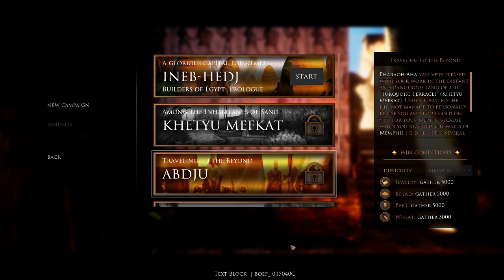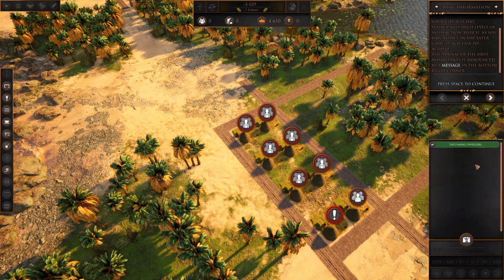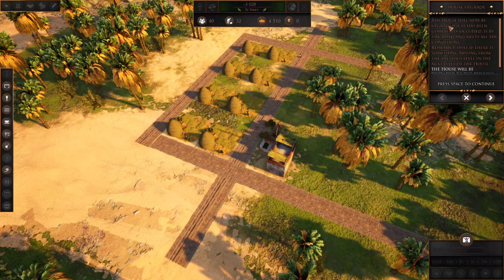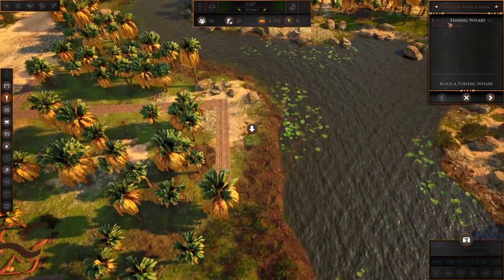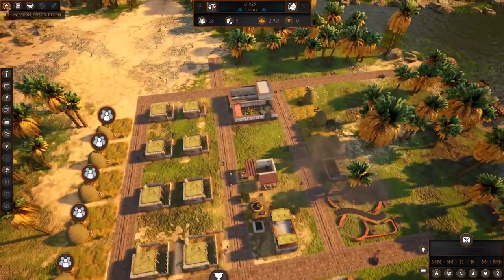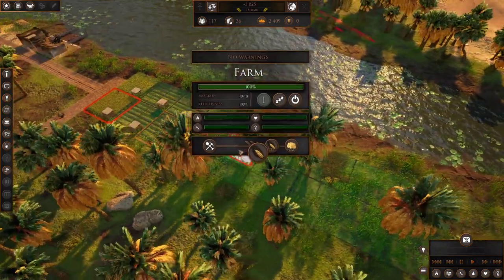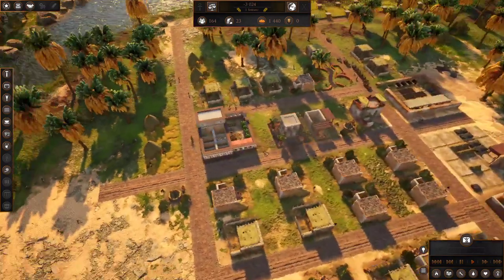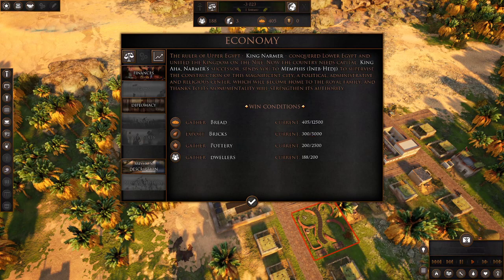Builders Of Egypt: Prologue [Early Access] - Tutorial & First Impressions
In this video, I give my first impressions after going through the tutorial for a bit. However, it is not going to be one of those Builders of Egypt ep 1, followed by ep 2. etc. series. This is just a first impressions video.

Watch through completely to get my own verdict.

Hopefully, you like what you see and as always, enjoy!